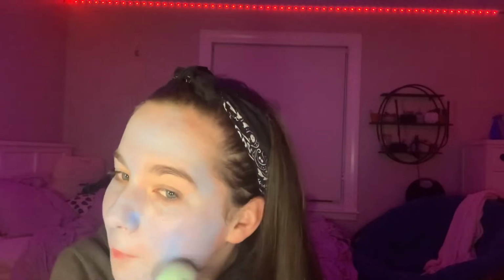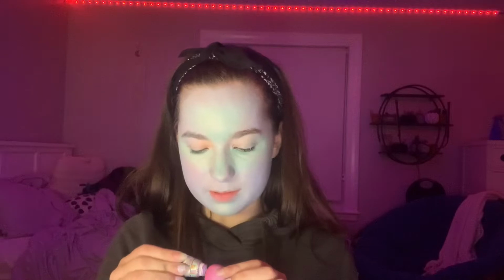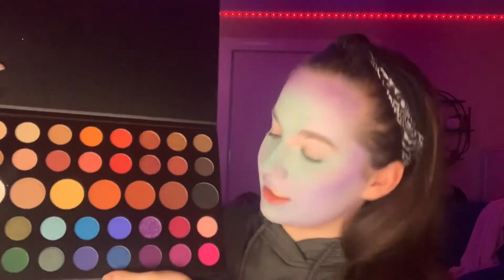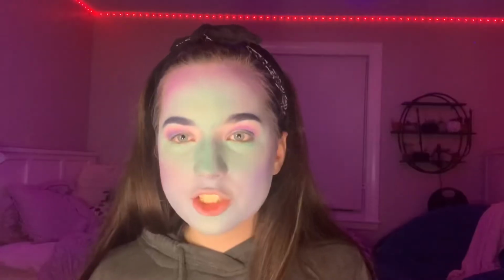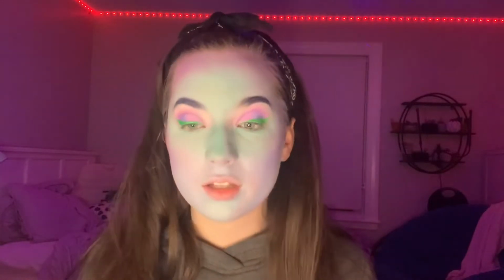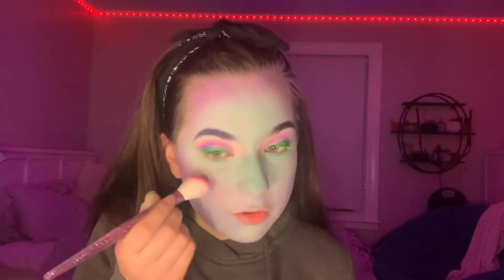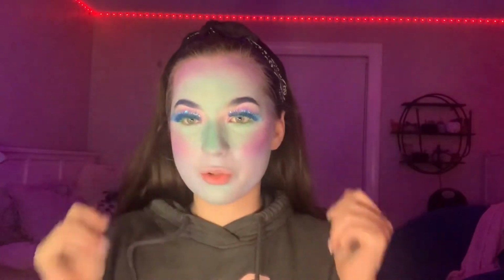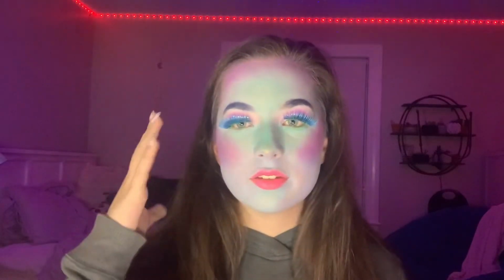Random Color Generator Makeup Challenge!!! || Zoey Roth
Welcome y’all! This is something that I’ve wanted to start for years and I’m finally doing it! This challenge was... interesting to say the least.

Not sure what brand the lashes were but I know that I got them at Target!